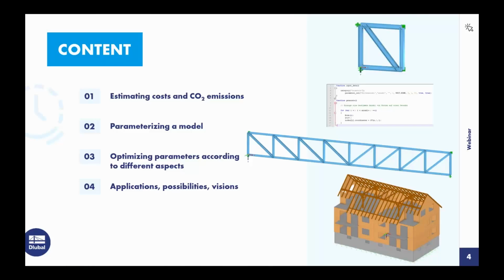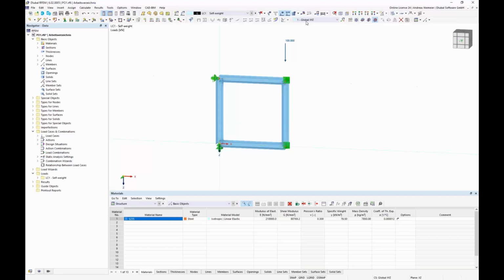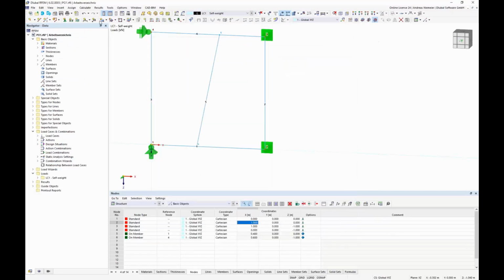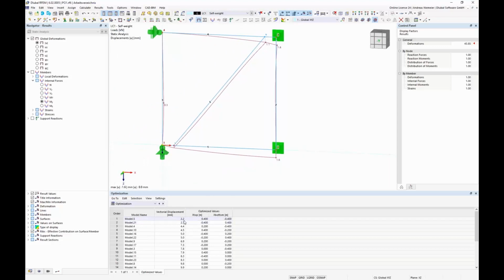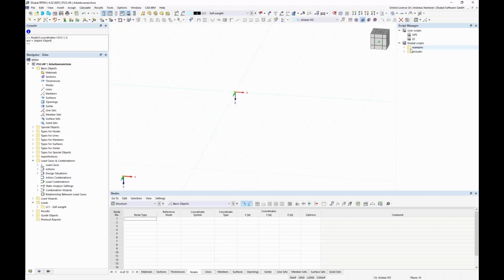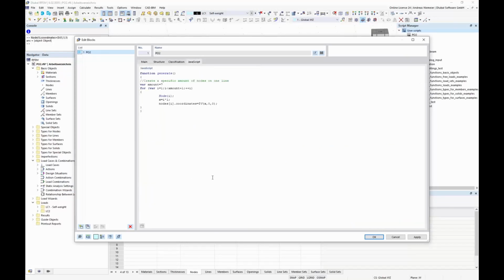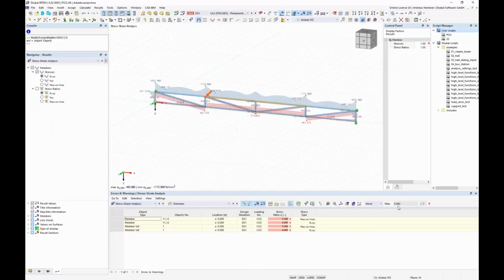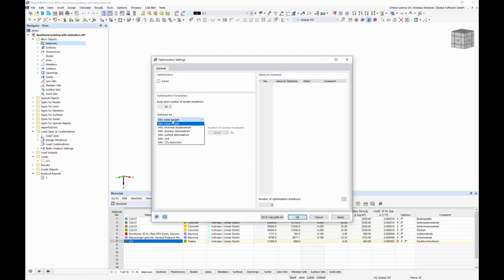[EN] Optimalizace modelu pomocí umělé inteligence v programu RFEM 6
V tomto webináři si nyní ukážeme, jak lze odhadnout náklady a emise CO2 v programech RFEM 6 a RSTAB 9 a jak optimalizovat modely pomocí umělé inteligence (AI).

Podrobný program:
00:00 Úvod
04:45 Parametrizace modelu
19:05 Optimalizace parametrů podle různých hledisek
54:20 Odhad nákladů a emisí CO2

Prohlédněte si naše webináře a videa a zdokonalte se ve svých znalostech o softwaru Dlubal a hledejte nové způsoby, jak pracovat efektivněji.

Líbilo se Vám toto video? Přineslo Vám užitečné informace?
► V takovém případě přivítáme Váš komentář a lajk k tomuto videu.